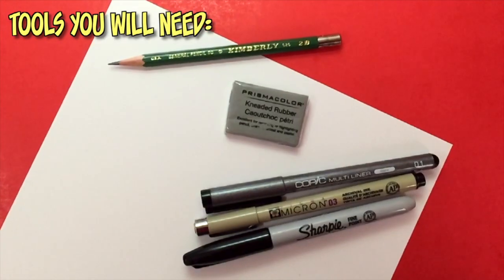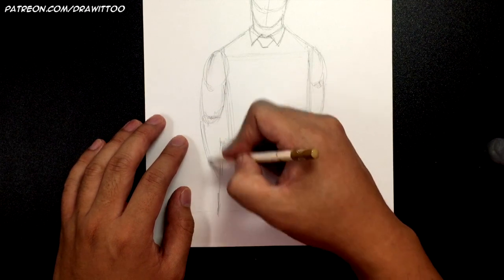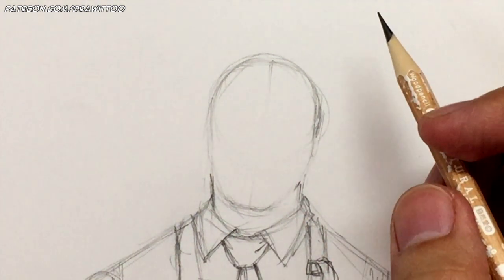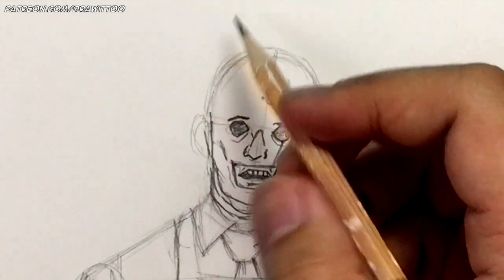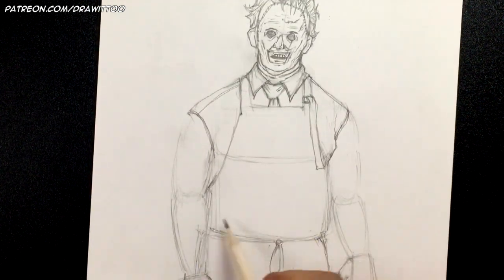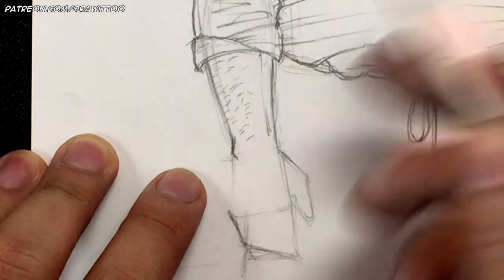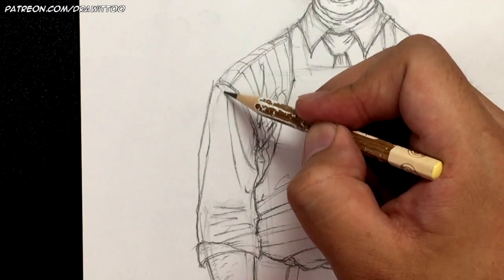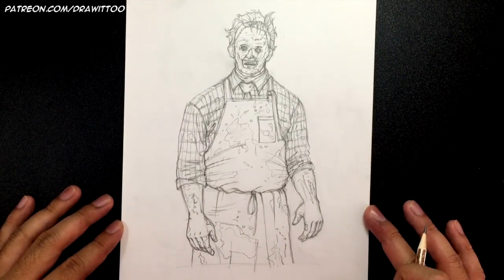How to Draw LEATHERFACE (The Texas Chainsaw Massacre) | Narrated Easy Step-by-Step Tutorial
When you think of classic horror movie characters there are hundreds out there, but only a few that have achieved universal popularity. There's Freddy Krueger and Jason Voorhees, two characters I've already done on this channel. The third would be LEATHERFACE from THE TEXAS CHAINSAW MASSACRE movie series.

There have been a few iterations of the character since its creation in 1974. So for this tutorial, I tried my best to combine all of these looks into one iconic one. And no, I didn't draw the chainsaw mainly because that would have added an extra 15 minutes to this already long tutorial.

Of course, it's no coincidence that there is also a movie that's currently in theaters, conveniently titled LEATHERFACE. Here's a trailer

Have you seen LEATHERFACE? And if you have seen all of the TEXAS CHAINSAW MASSACRE movies, let me know which is your favorite!

Happy drawing,
Ramny

CHARACTER BIO (THE TEXAS CHAINSAW MASSACRE, 1974):
Not much is known about the monster known as Leatherface. He comes from a small family consisting of his brothers and his grandfather. The family worked in the slaughterhouses of Texas and later on owned a roaming cafe. He and his brothers, the hitchhiker, and Chop-Top were the hunters of the family. Bringing in fresh meat for the eldest brother Drayton to cook up. The fresh meat they served was human. Leatherface or as he was known by his family Bubba, would use one tool to bring down his prey. A chainsaw.

When the fresh kill was brought home, Grandpa would get to drink blood from the victims. Leatherface would then use his skill as a butcher to skin and dress the meat. Afterward, he would take what was left and make masks from the flesh and furniture from the bones.

Not much is known about where Leatherface is today. Some say he's dead. Some say he's found a new family. All we know is that he has one rule and one rule only...

The Saw is Family.

● GOT A TUTORIAL SUGGESTION OR REQUEST? WATCH THIS FIRST! ●
Before you make that drawing request, please consider my guidelines:

● Send me your art by MAIL to be featured in a future video!
USA